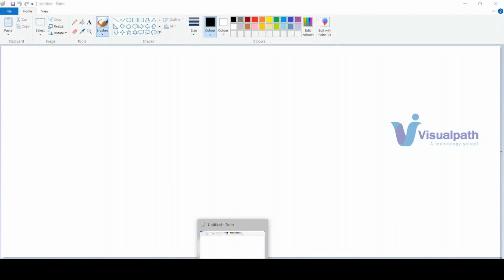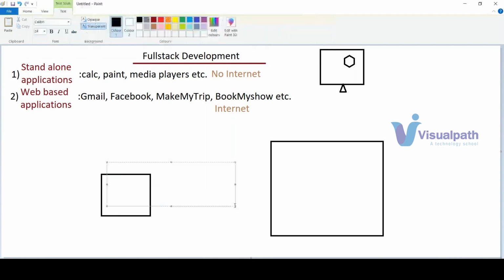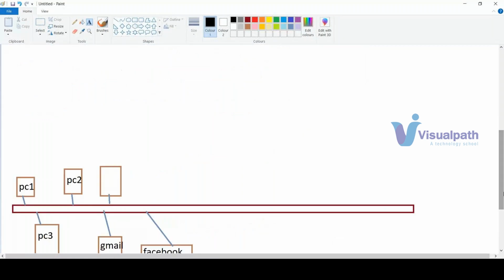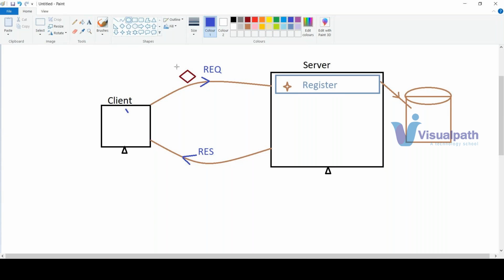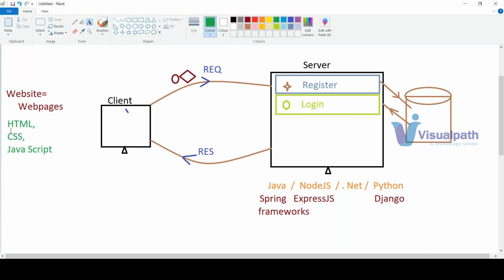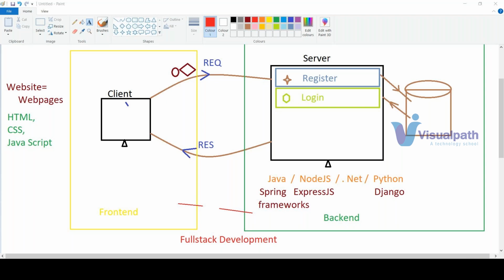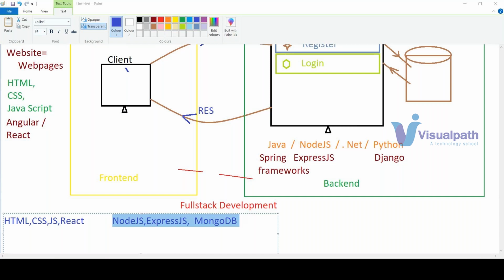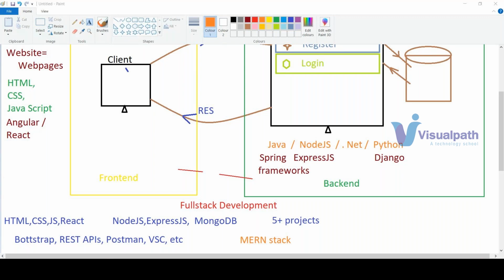FullStack Development with React JS Real-Time Online Training by Visualpath 9704455959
Watch Online Recording session of Fullstack Development online demo.